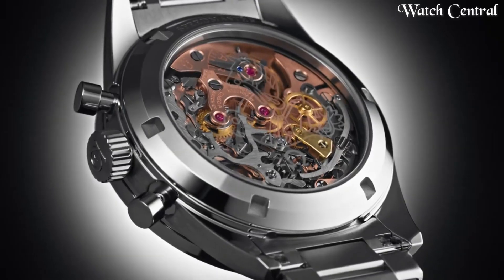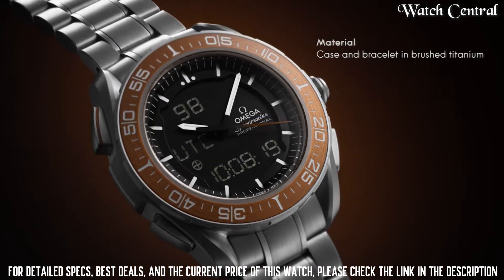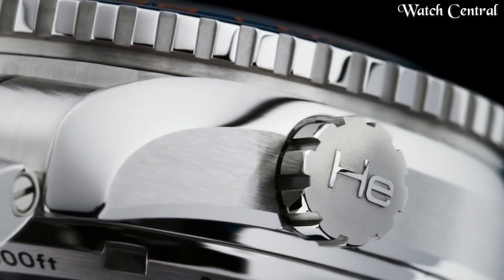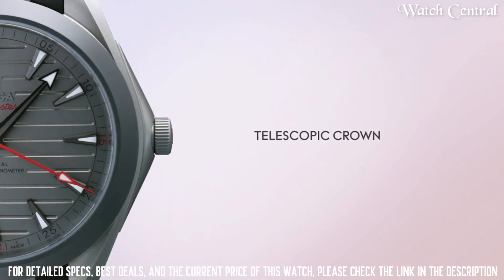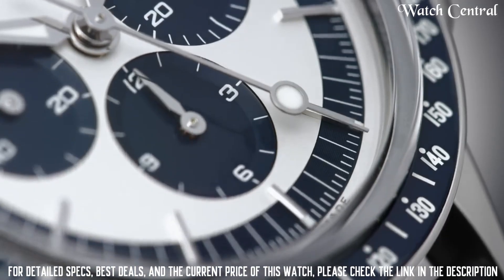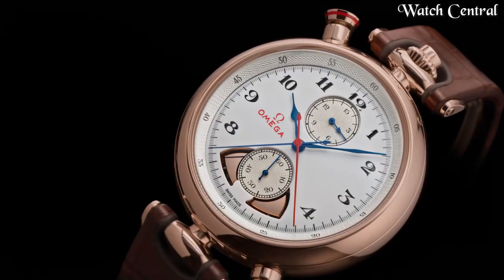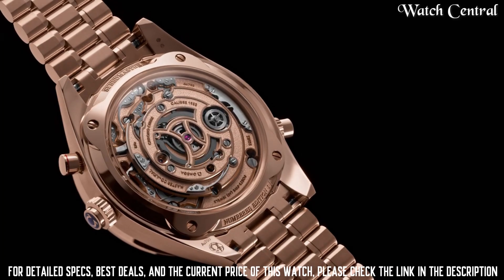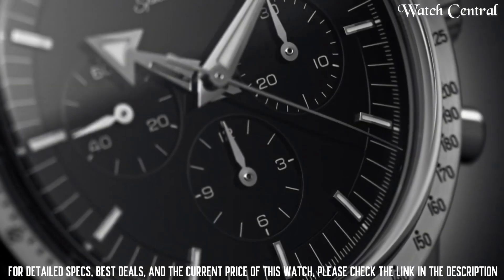Top 9 Omega Watches 2024: Actually Worth Buying in 2024!